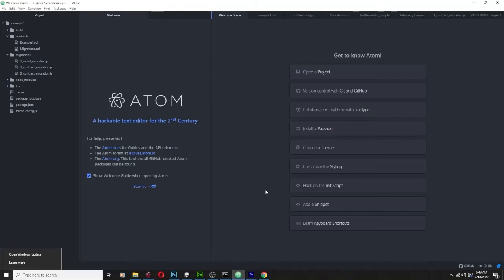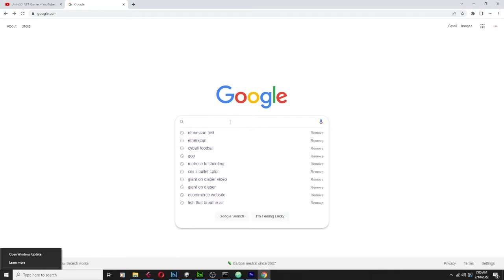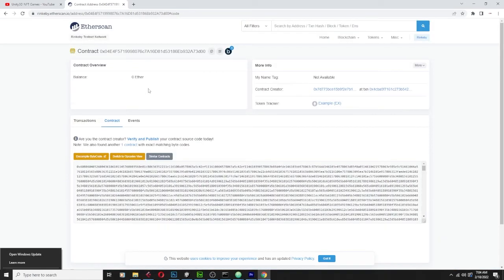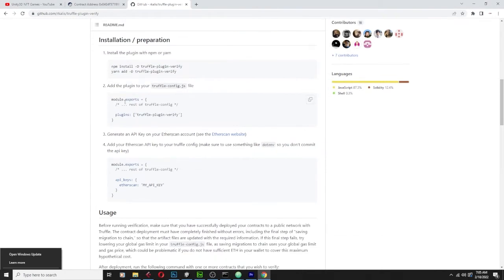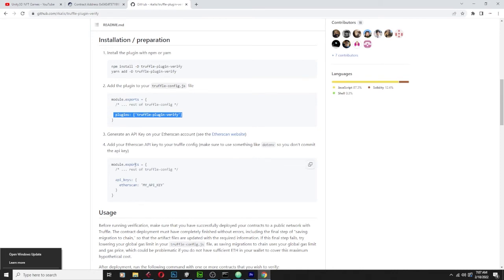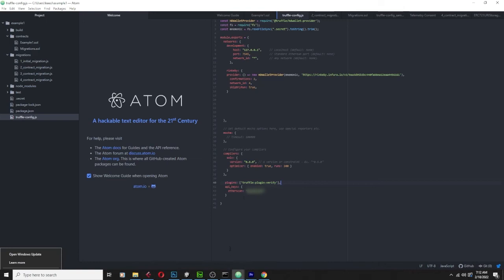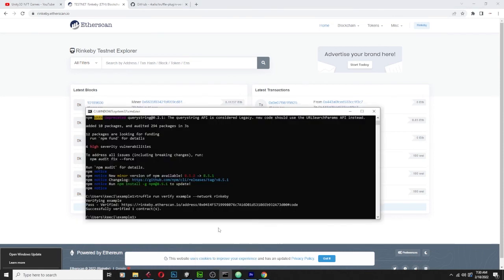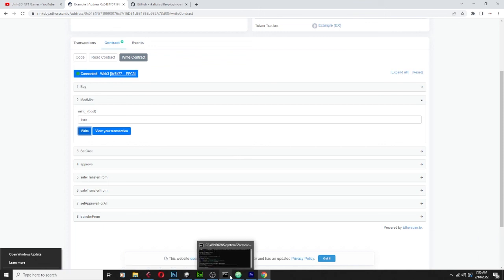Getting Started With Unity3D NFT Games And Solidity: Tutorial 7 Verifying Contract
Have you been thinking about creating your own metaverse or blockchain game, but have no idea on where to start? Join us as we cover A-Z on launching your very own 3D NFT Game. We will cover creating contracts, creating 3D Models, Rigging and Animation, Connecting Unity3D to Web3, Deploying a live project and more!!

Tutorial 7: Verifying Contract Deployed On Blockchain

In this video we will be verifying the contract we deployed in the previous tutorial so that we can make changes to the contract variables using the functions we created.
DEPENDENCIES!!!

See Previous Tutorials For Additional Dependencies & Guides